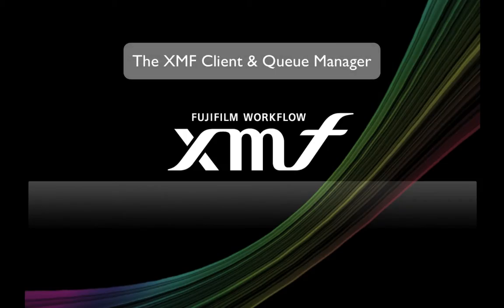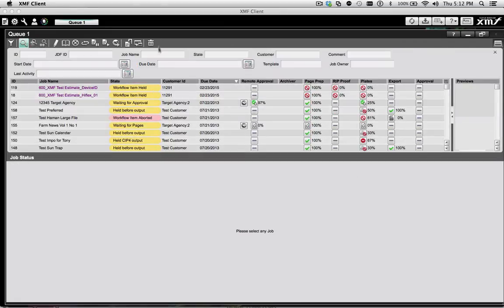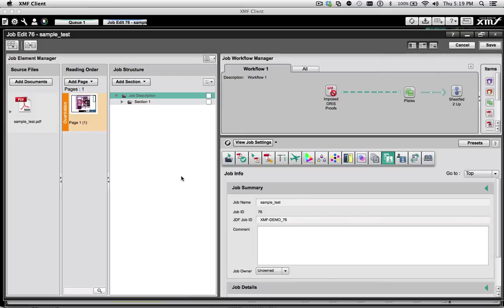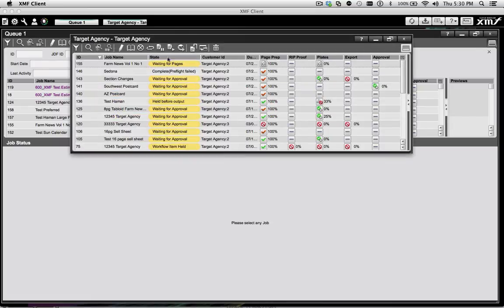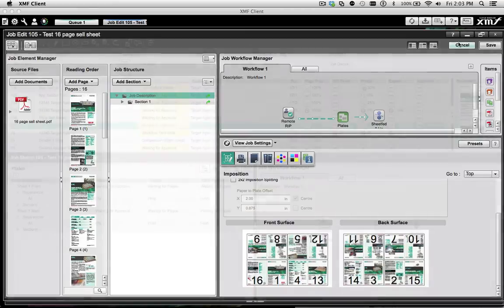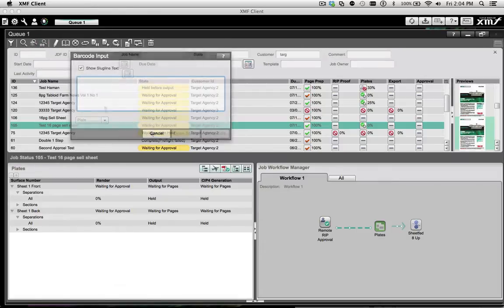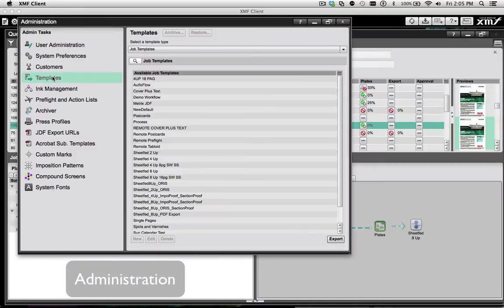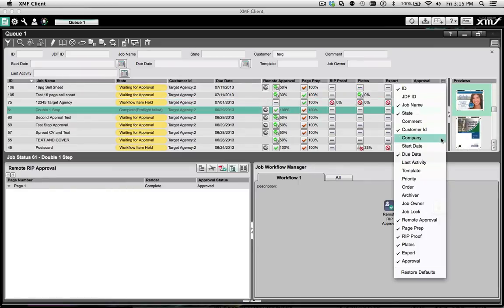01 XMF Client and Queue Manager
Fujifilm XMF Workflow Series
Part 1 - Client and Queue Manager
Part 2 - Job Creation
Part 3 - Normalization adn Preflight
Part 4 - Imposition
Part 5 - 3D Proofing
Part 6 - Trapping
Part 7 - Fujifilm ColorPath
Part 8 - Remote Use